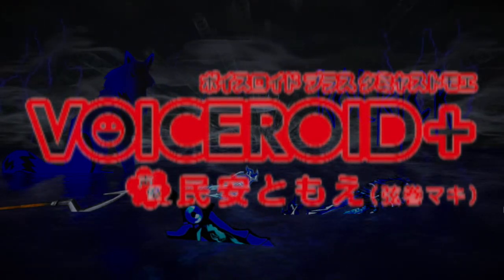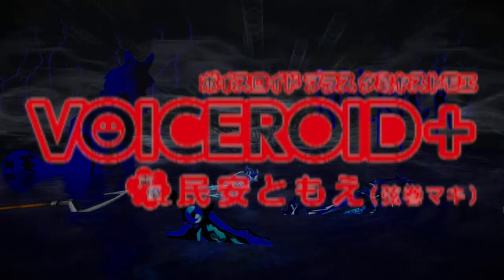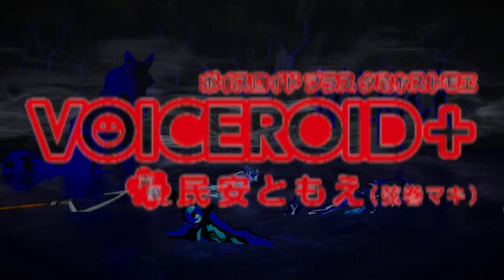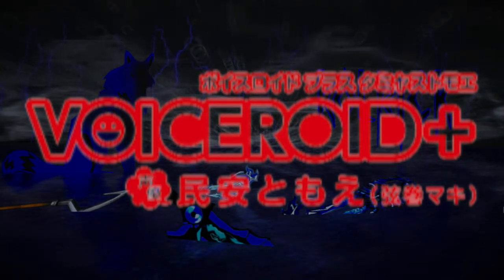Lets Talk: What is a VOICEROID? Feat AmasterAmaster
Link to Yuzuki Yukari -
TBA

ART
My uploads-

FRIENDS

MY SOCAL MEDIA LINKS

Go check me on deviantART
I make wallpaper and other stuff and put all my big updates there.

I reply to everyone! (as much as I can)

Follow me on Tumbler
I send all likes to video and artwork there!

I will do Live streams on Twitch
I do go on it rarely but when I do its a Hell lode of fun!